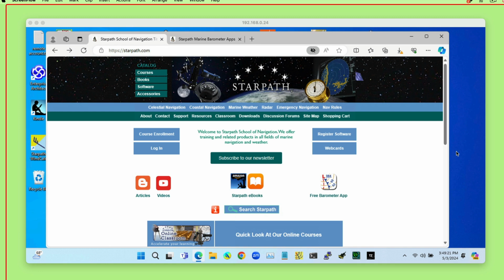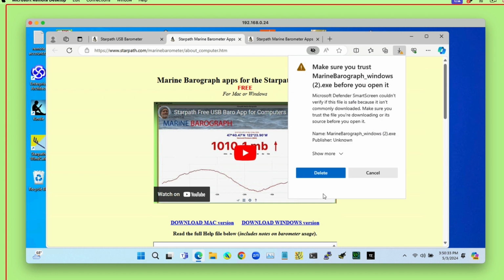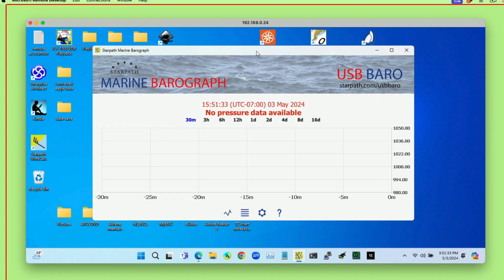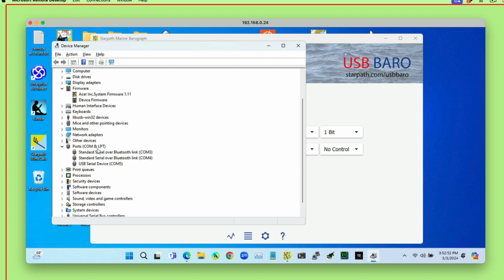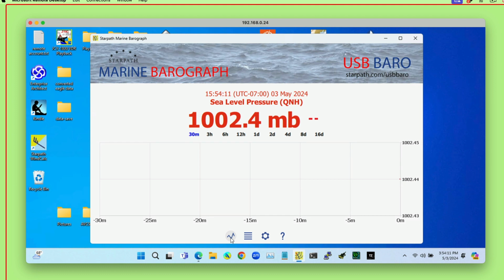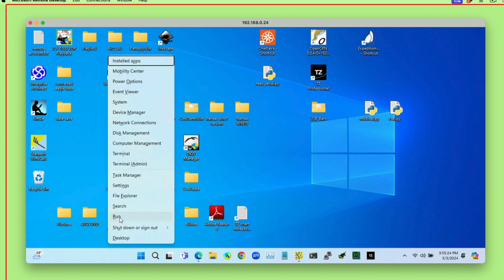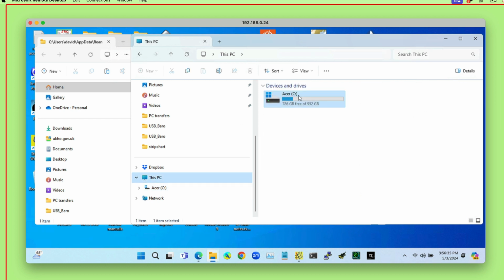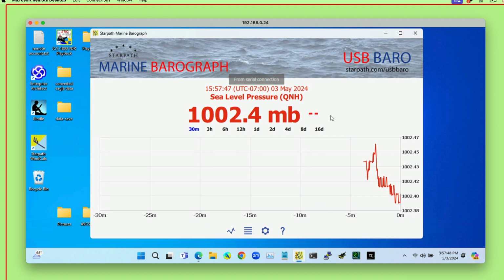Install USB Baro App on a PC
We shown how to install the Starpath USB Baro app on a PC, including downloading, finding the right com port, and then how to add the app to the Windows start up folder so it will automatically run when the computer runs. The app will collect data in the background, so you can keep it minimized if you like.  Get the USB Baro and its free app for Mac or PC See our extensive list of barometer resources